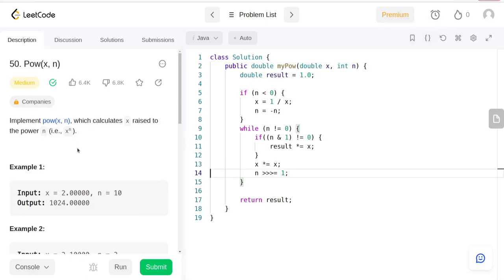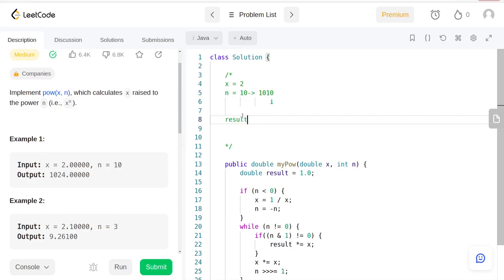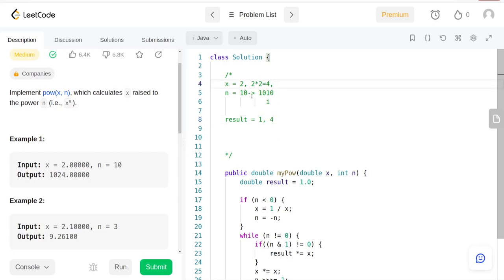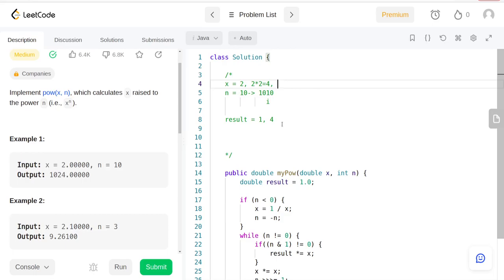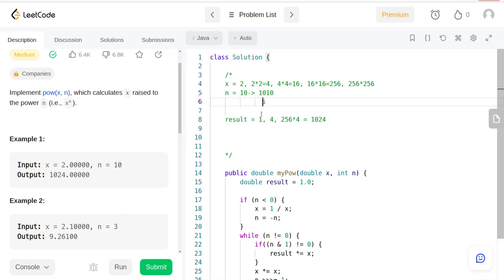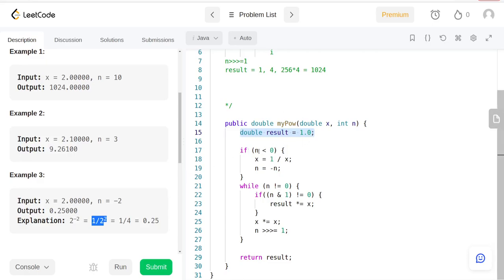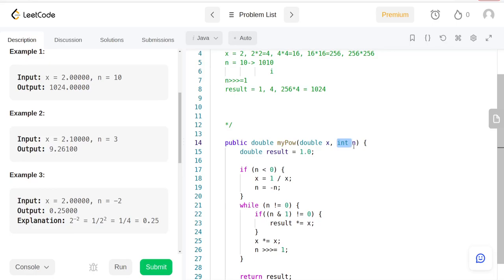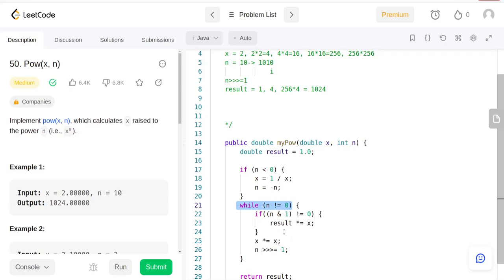Amazon Software Engineer Interview Preparation - Part 35 LC 50 Pow(x, n)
Pow(x, n)

Implement pow(x, n), which calculates x raised to the power n (i.e., xn).

Example 1:

Input: x = 2.00000, n = 10
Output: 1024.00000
Example 2:

Input: x = 2.10000, n = 3
Output: 9.26100
Example 3:

Input: x = 2.00000, n = -2
Output: 0.25000
Explanation: 2-2 = 1/22 = 1/4 = 0.25